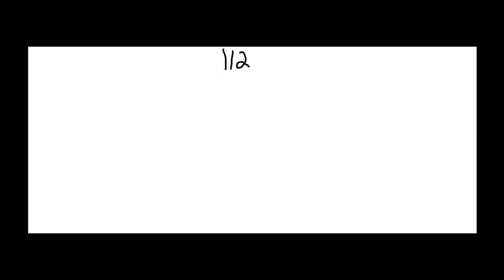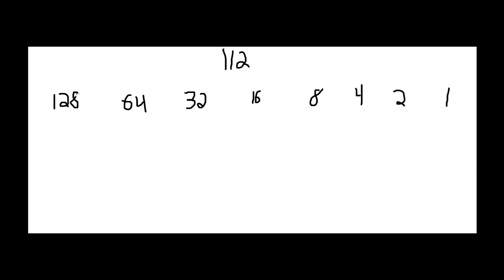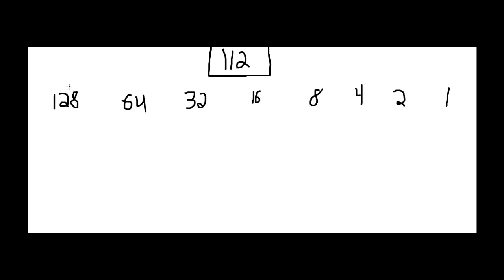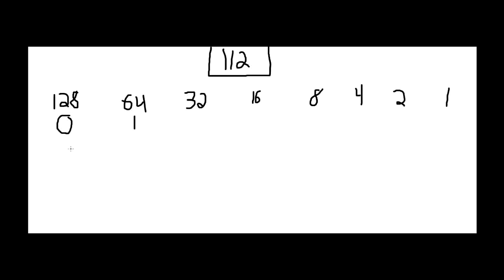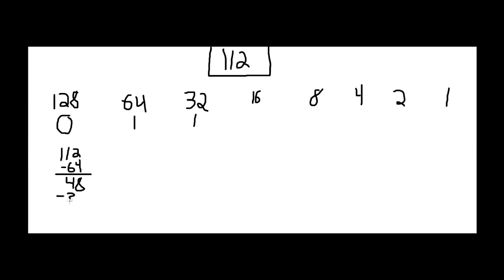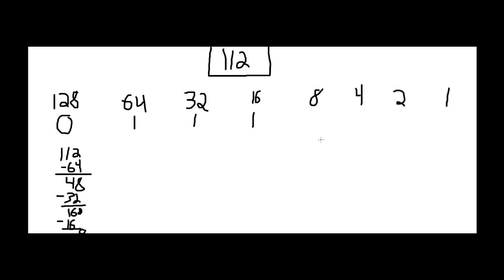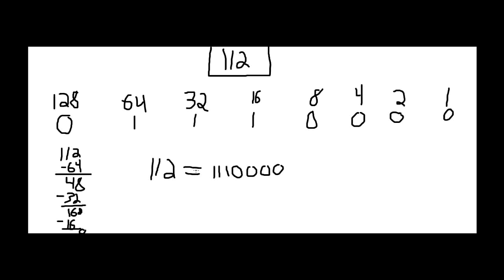Binary Options Trading - Make Money With 60 Second Binary Options [Binary Trading Platforms]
binary options trading review Binary Option binary options trading binary options trading uk binary options strategy what is options trading binary options brokers banc de binary review Option binary option trading binary options broker binary options Trading Make Money Online banc de binary binary option binary software trading signals traders choice stock market traderworld marketing optionbit traderush stockpair business internet ezbinary brokers bbinary Best make very with week Market online making mobile Forex money learn today month forex easy fast home binary trading how